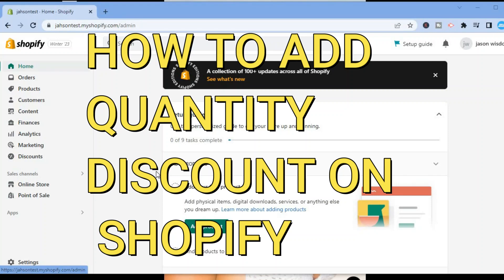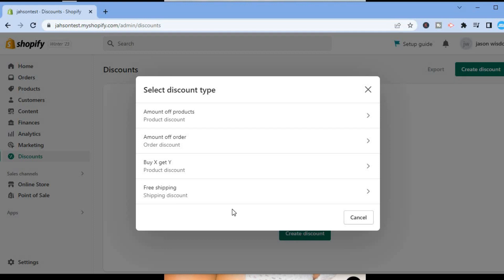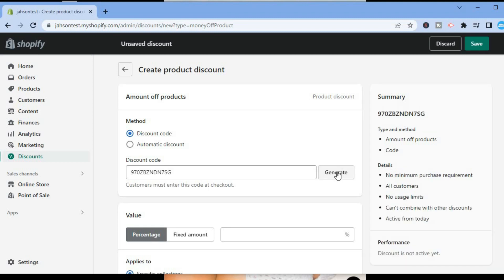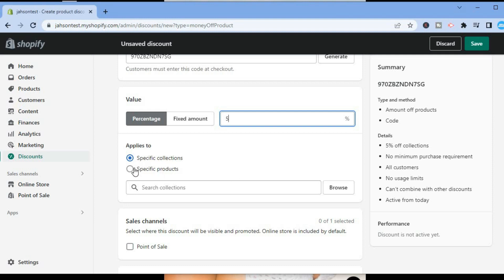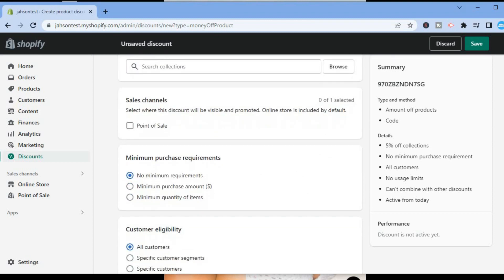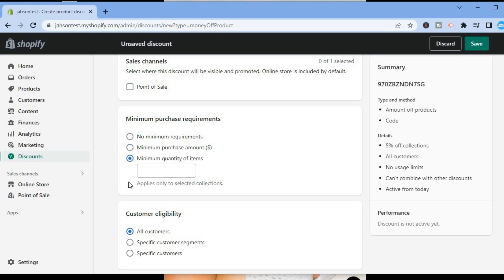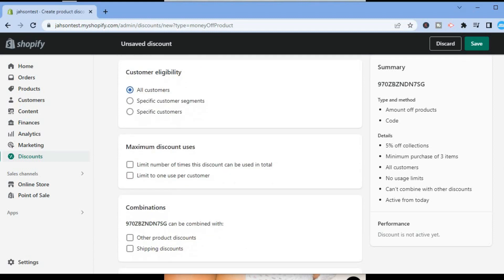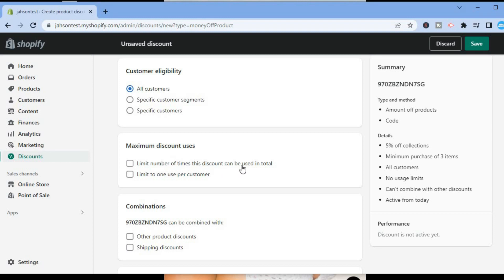HOW TO ADD QUANTITY DISCOUNT ON SHOPIFY 2023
HOW TO ADD QUANTITY DISCOUNT ON SHOPIFY